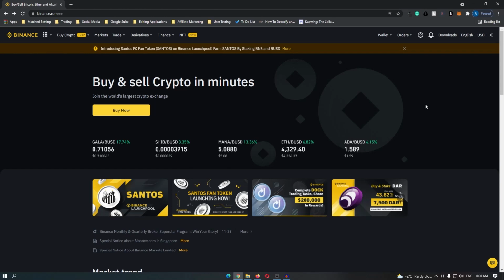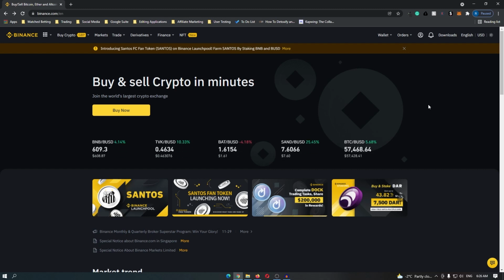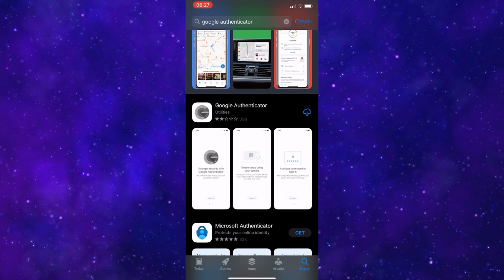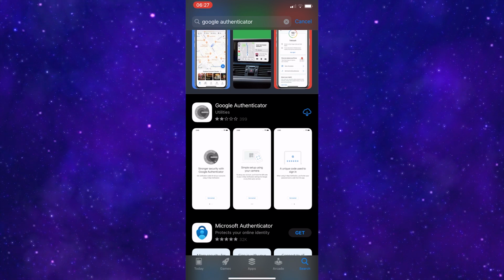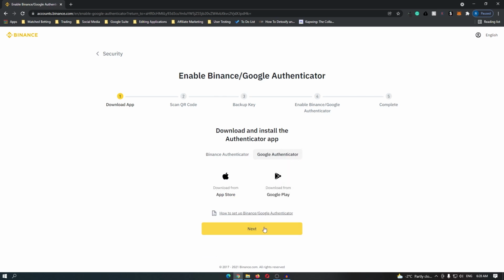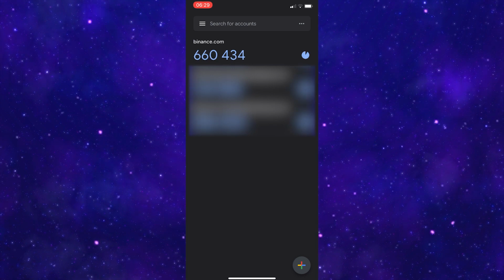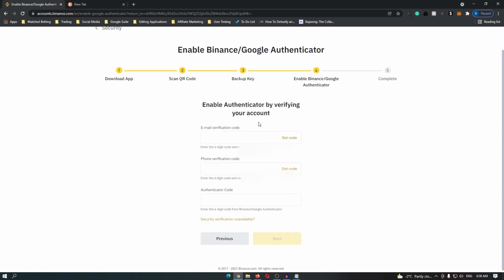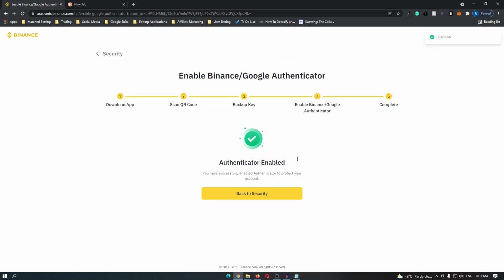How To Setup & Use 2 Factor Authentication (2FA) on Binance (Google Authenticator)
In this tutorial I will show you How To Setup & Use 2 Factor Authentication (2FA) on Binance (Google Authenticator)